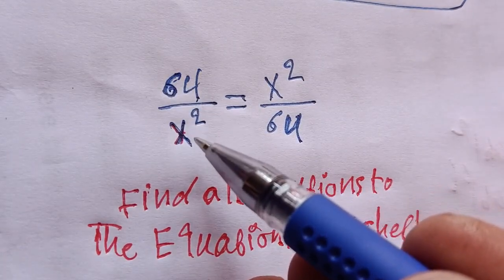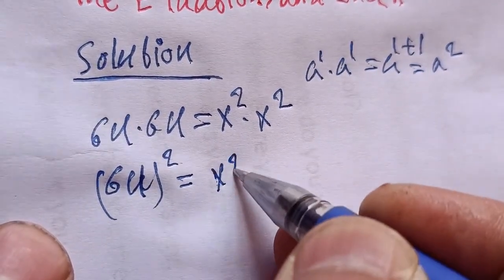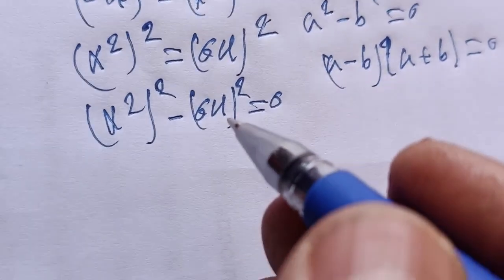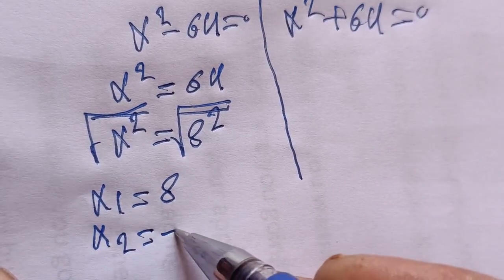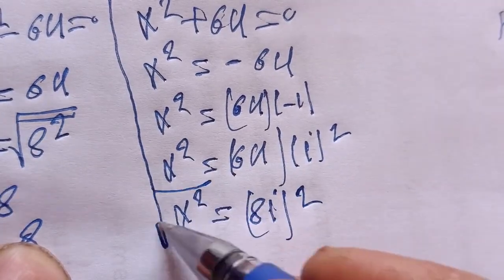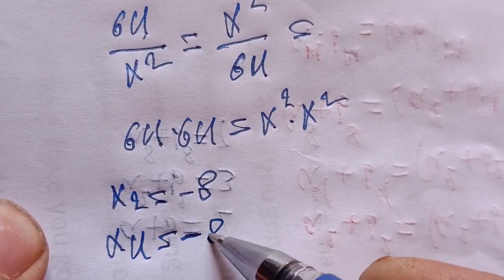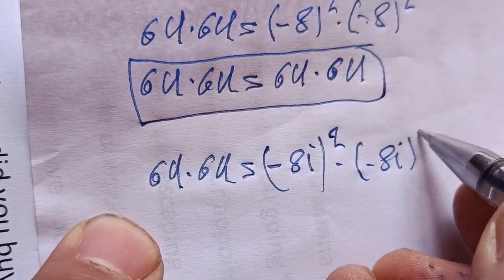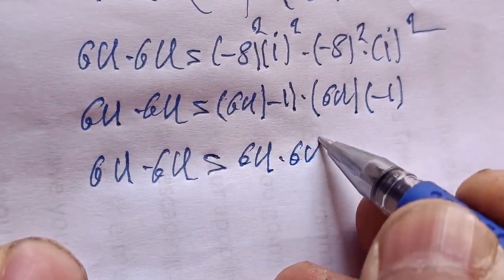Harvard University Admission interview Trick "Many people failed to solve this problem!" 🎯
Wherever you are in the world, I hope you are doing well and staying healthy.💪💪💪💪